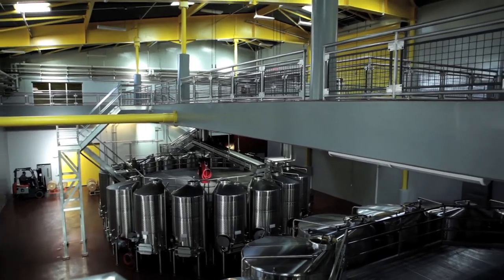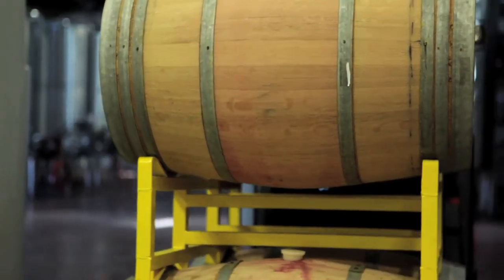Niner Wine Promotional Video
This is a promotional video we made for the Niner Wine Vineyard in Paso Robles.